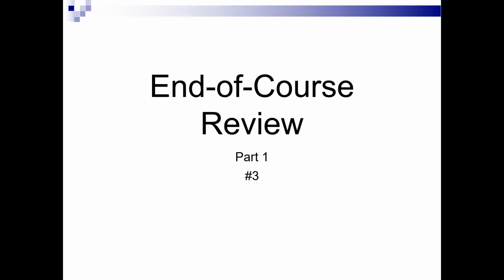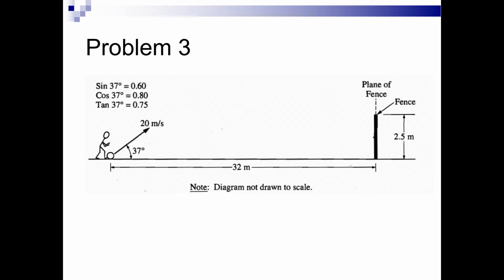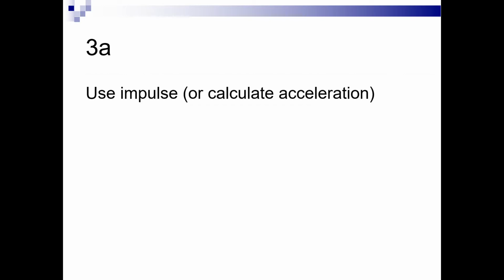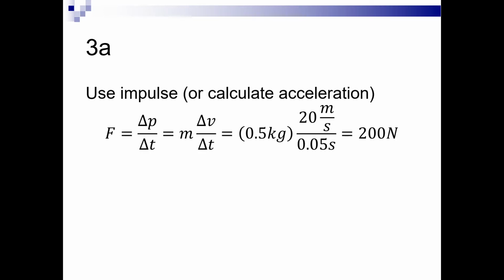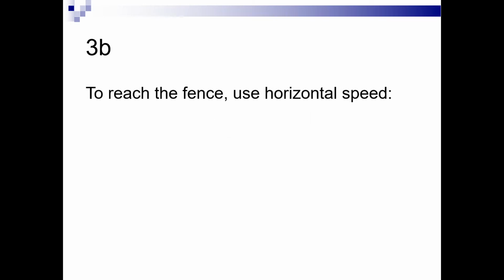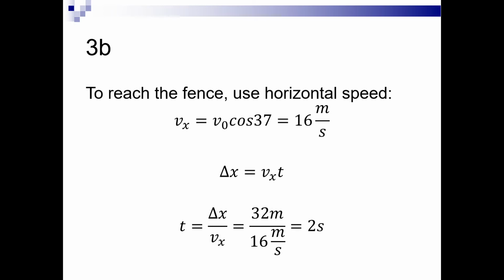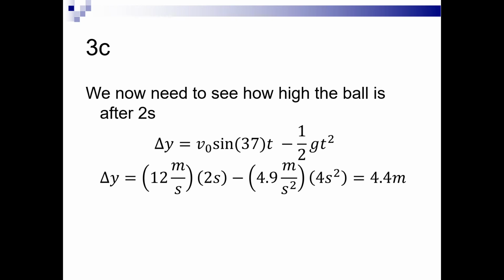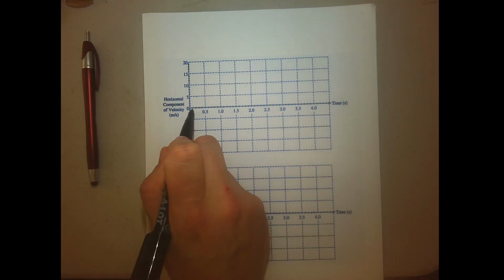EOC Review 1.3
Review 1, problem #3